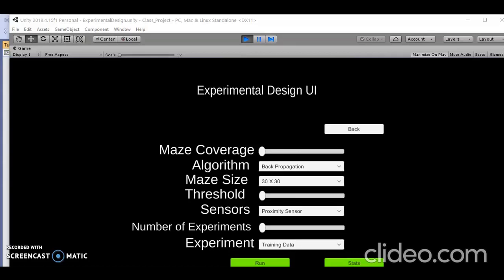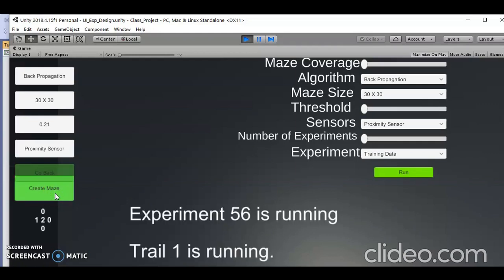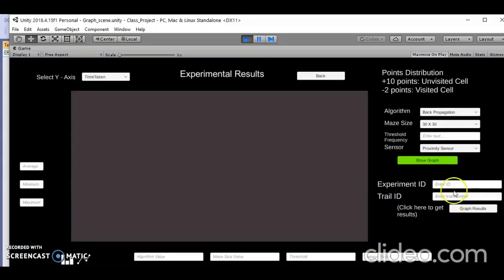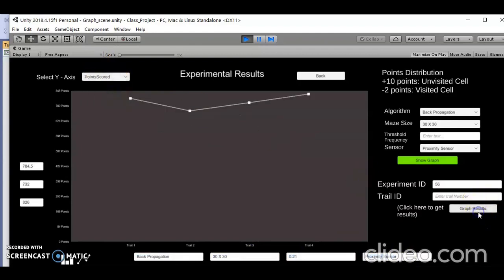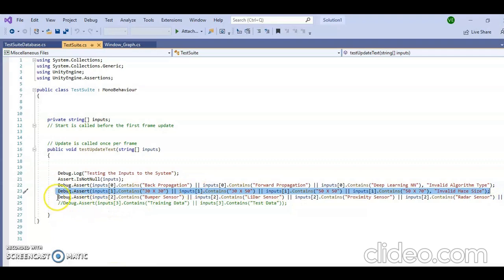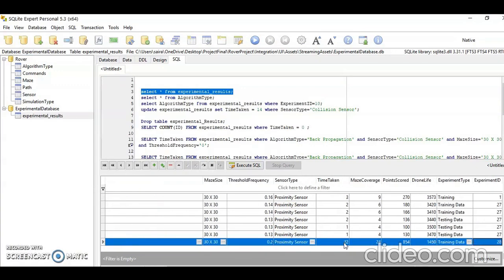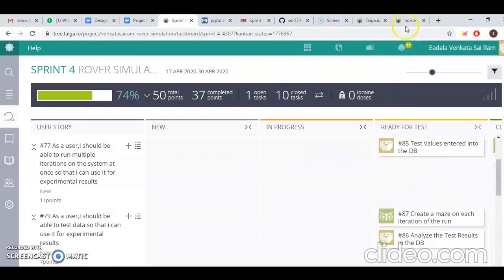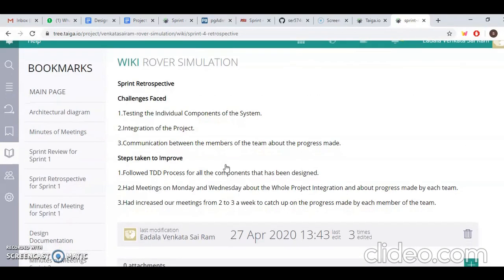Sprint 4 Experimental Design Component